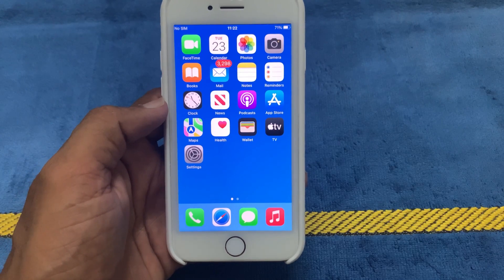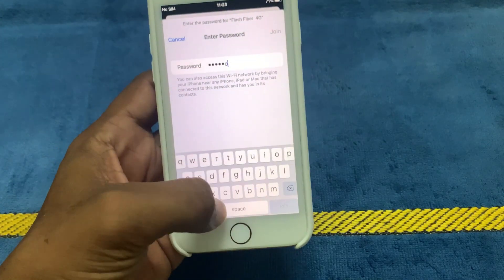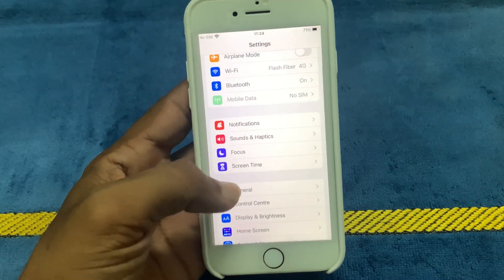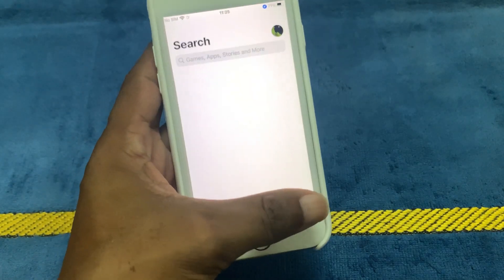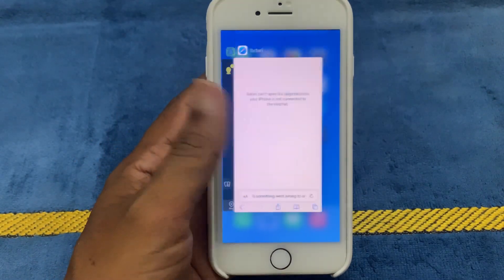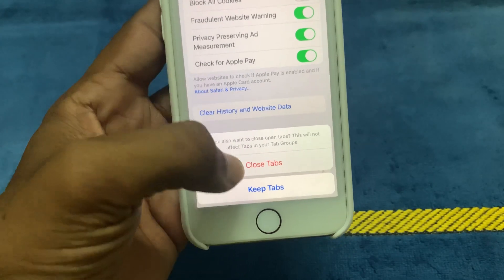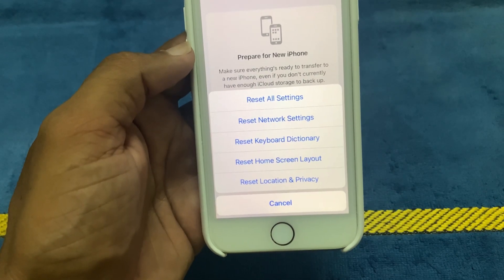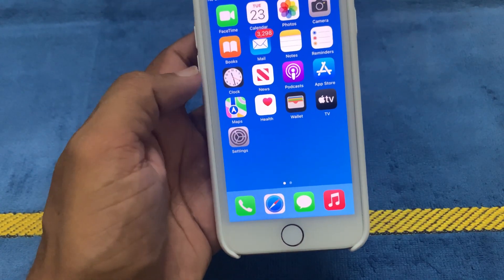iOS 16.5 Safari is Not Working On iPhone|Safari Something Went Wrong After iOS 16.5 Update Fixed 🔥💯